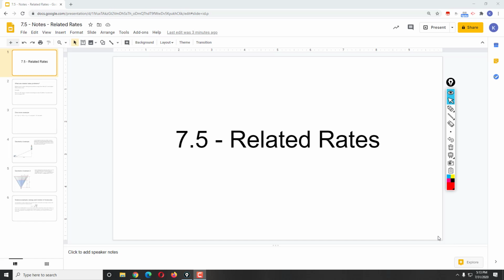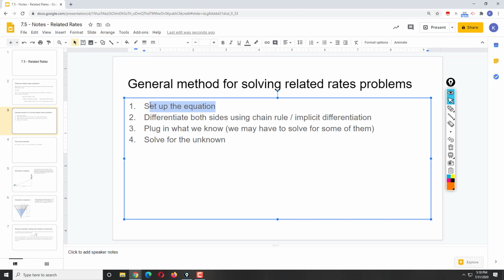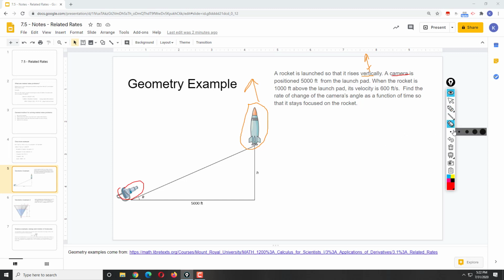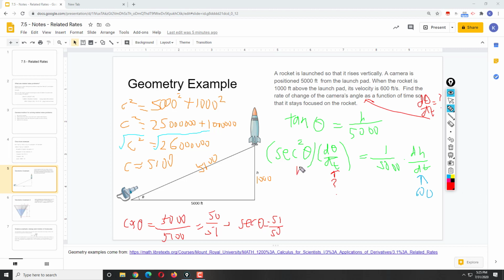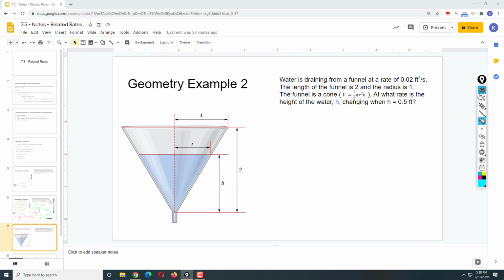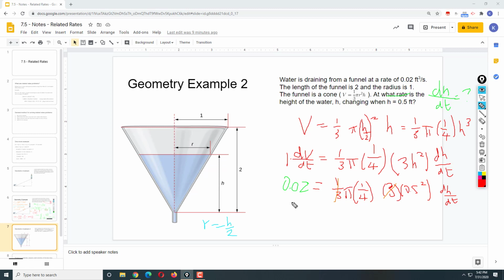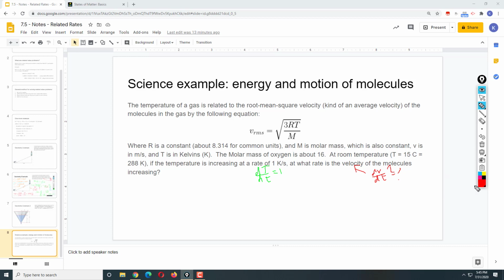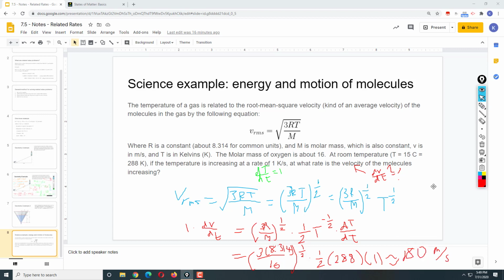7.5 - Related Rates